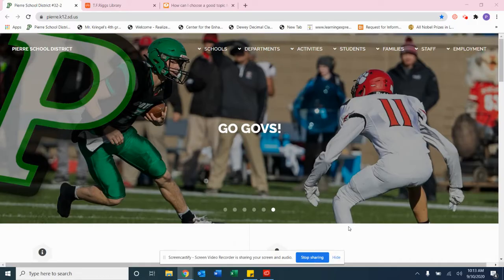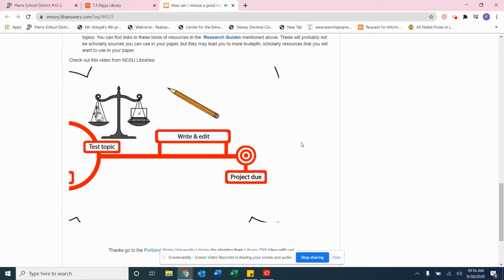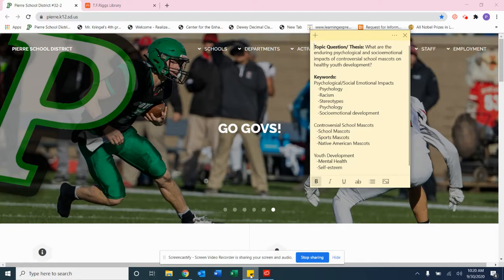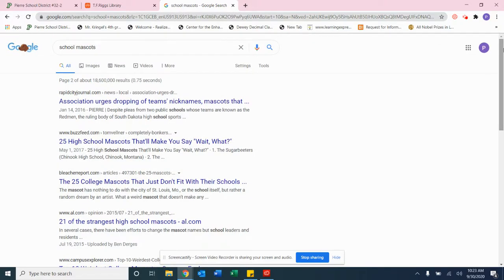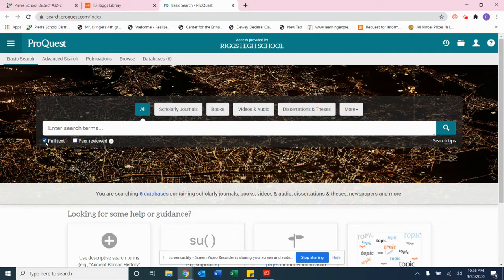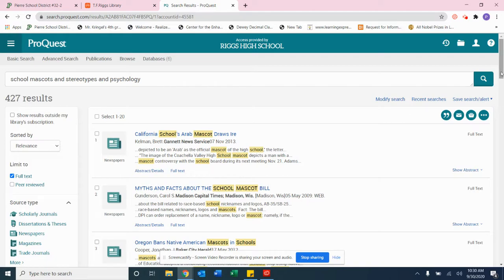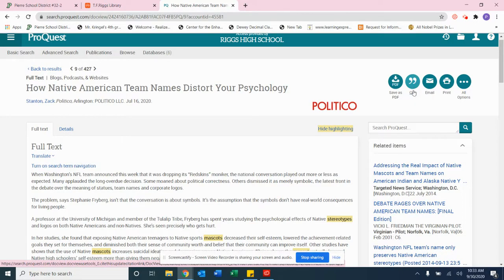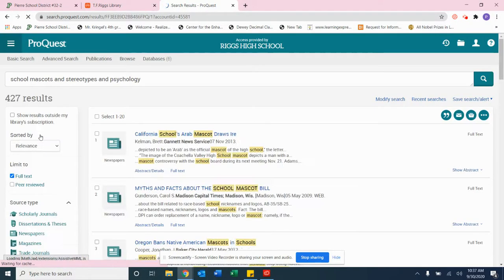ProQuest & The Research Process II